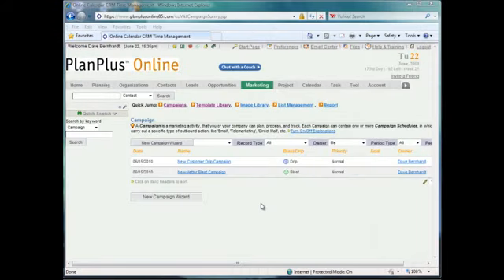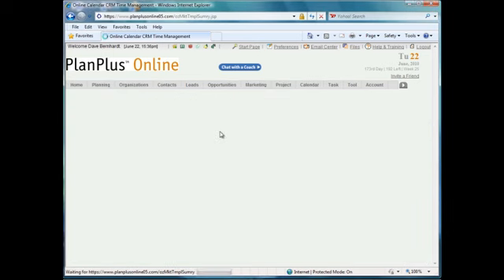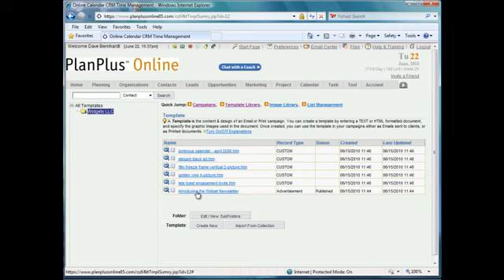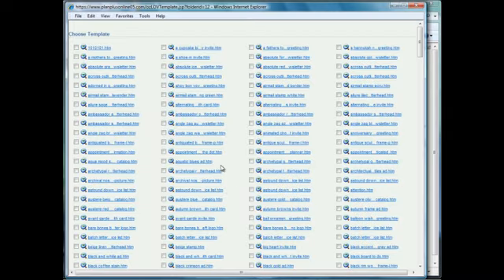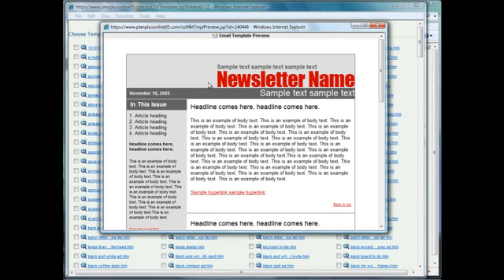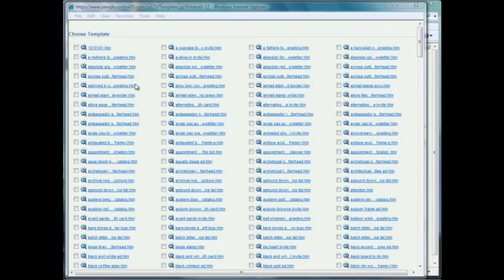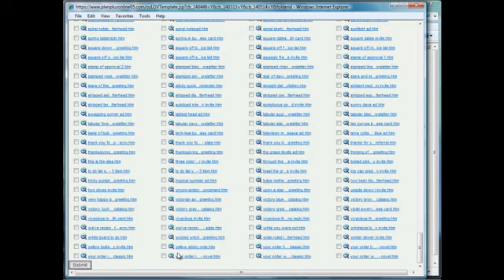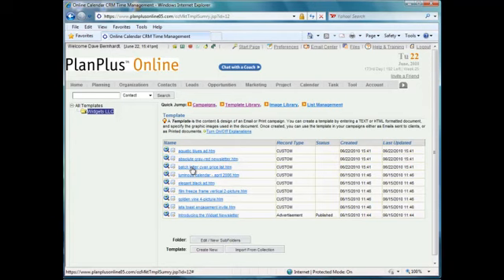PlanPlus™ Marketing - Import Templates From Collection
How to use the pre-made template library to import a template into the PlanPlus  Marketing Software by FranklinCovey Software